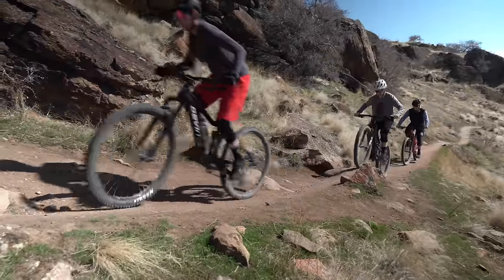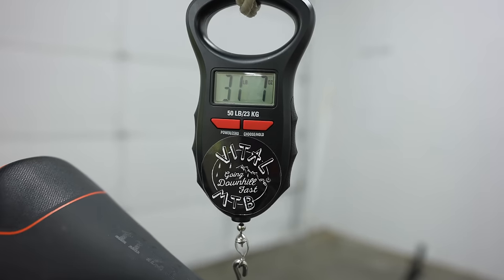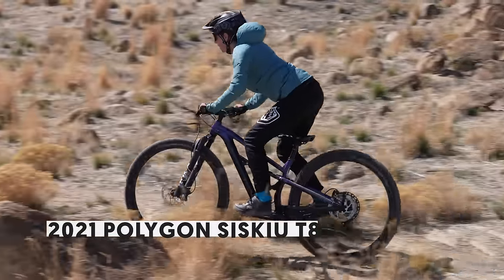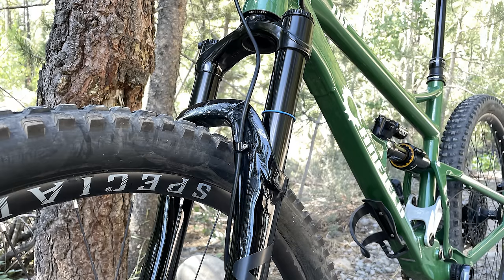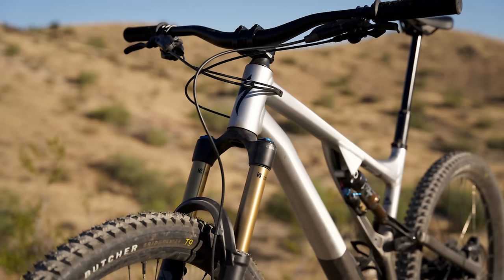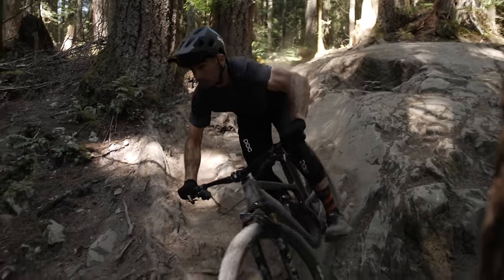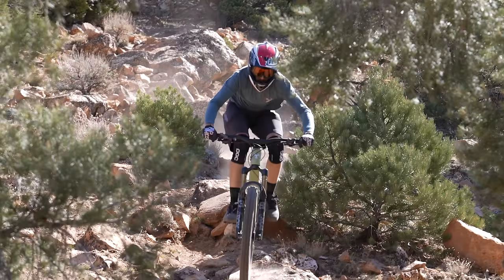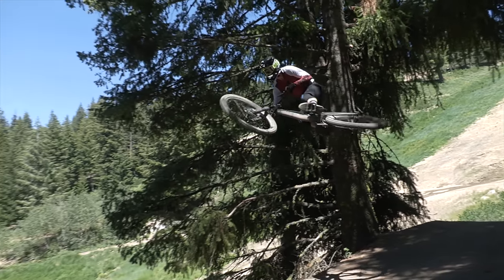Top MOUNTAIN BIKES for 2022 - Vital MTB Favorites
Vital MTB tested nearly 40 mountain bikes this year, and the bikes in this video stand out as our favorites going into 2022! We understand that individual riding goals differ depending on style and terrain, so the idea of picking a single mountain bike of the year doesn't really help you. That's why our top mountain bike selections from a year of testing will have something for everyone and in nearly every budget. Complete bike review links are below, so you can do more research to decide which bike might be best for you. Keep in mind that pricing and availability on all of these bikes could change in the blink of an eye.

Thank you for tuning in and we hope our video helped you find a bike to match your goals. We know that bikes aren’t cheap, and it’s easy to want the latest and greatest, but from everyone at Vital MTB, we hope that the ride, not the bike, is why you’re out having fun on two wheels. We’ll see you on the trails!
Video Contents
0:00 - Introduction
0:46 - Orbea Rallon
1:41 - Privateer 141
2:58 - Polygon Siskiu T8
3:43 - Niner Jet 9 RDO
4:19 - Canfield Tilt
4:58 - Santa Cruz Bronson
5:50 - Specialized Stumpjumper EVO Alloy
6:44 - Canyon Stoic 4
7:25 - Alchemy Arktos 150
8:04 - YT Jeffsy Core 3
8:46 - Nukeproof Giga 275
9:23 - Pivot Mach 6
10:15 - Trek Session 8